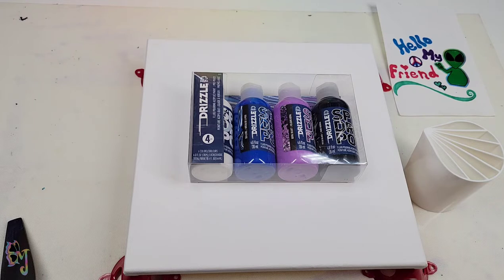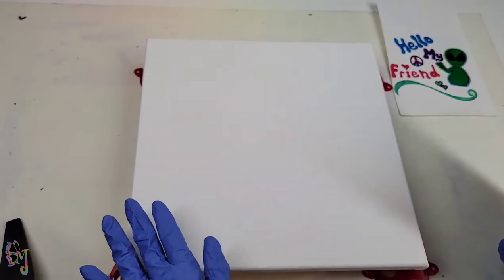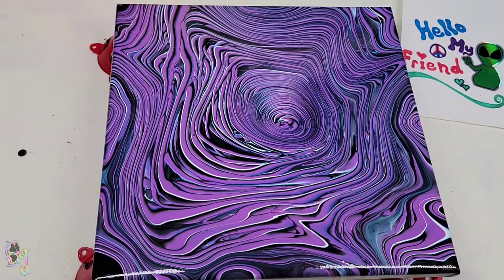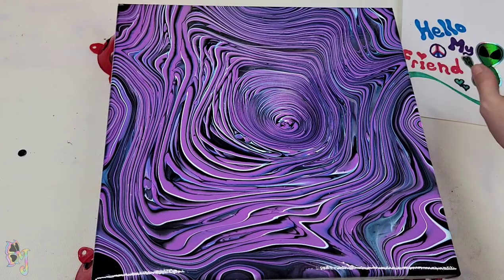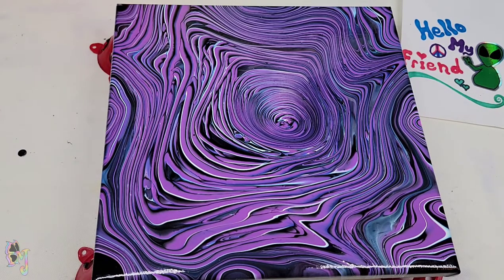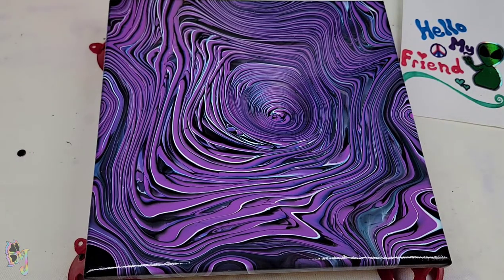Art Product Review - Folkart DRIZZLE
Hello my friend! Today I want to try out Folkarts new DRIZZLE acrylic pour paints. These come in a ton of cool colors, which you can buy individually or in sets of 4.
For this video I chose the Folkart Drizzle Galaxy 4 piece set.

I hope this review helps you in your ongoing quest for artistic creativity. If there are any other products you would like me to test out for you, let me know! I'll buy it blindly, so you won't have to.

I hope you enjoyed this video. Let me know what you thought in the comments section below, I'd love to hear from you.💕
Thank you very much and I hope you have a magical day!

Folkart DRIZZLE can be found at your local Michaels or at michaels.com

✨️Jumbo Silicone Mat
✨️Protective Netting
✨️Painters Pyramids

Help support my dream and help me bring more of the content that you want to see!

🟣This was a review of a product I purchased.